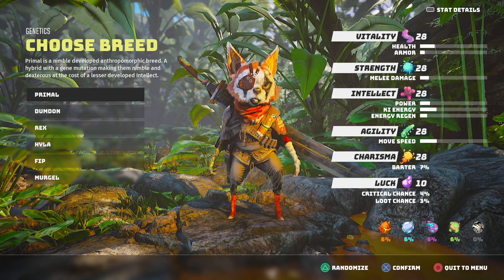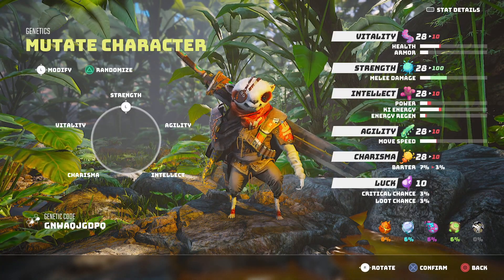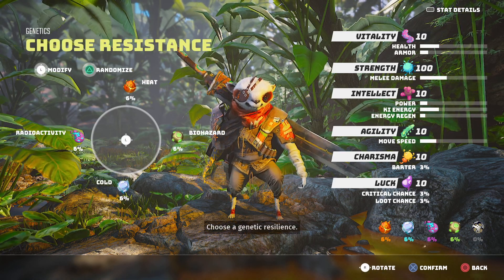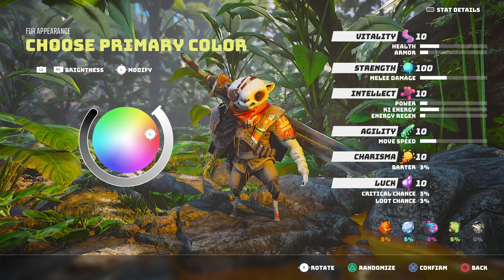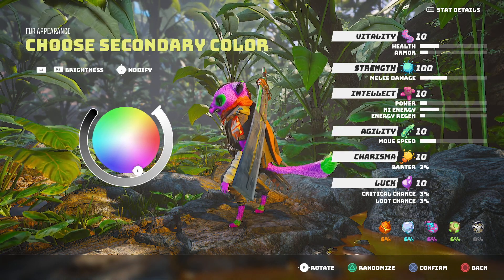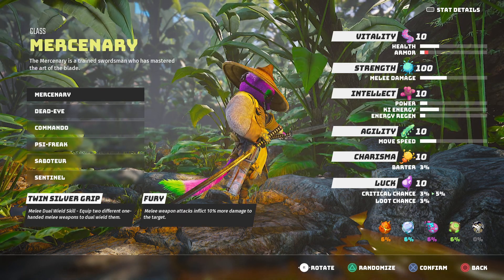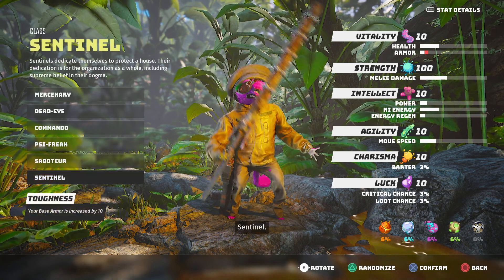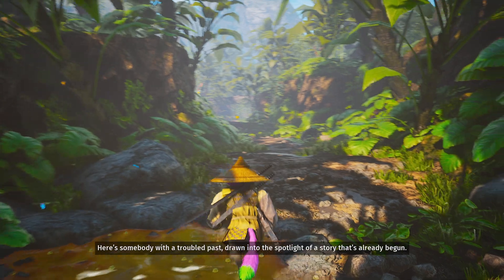Biomutant ☣️ Character Creation Walkthrough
Biomutant allows you to customize your character in a variety of different ways.